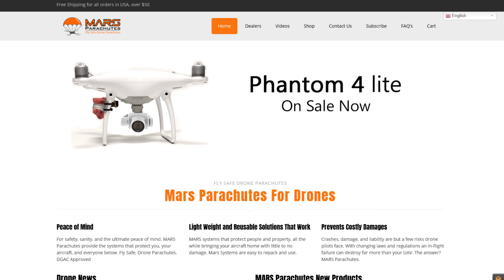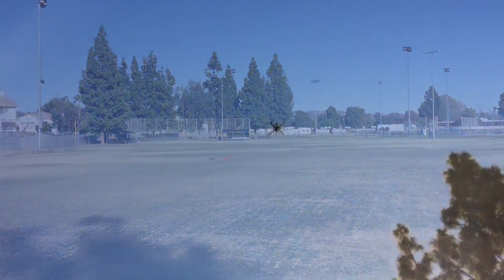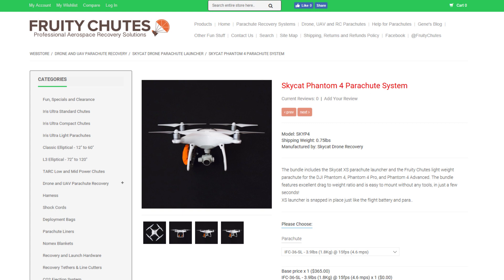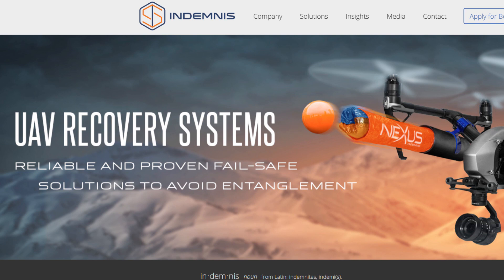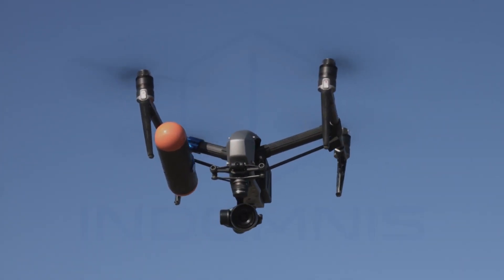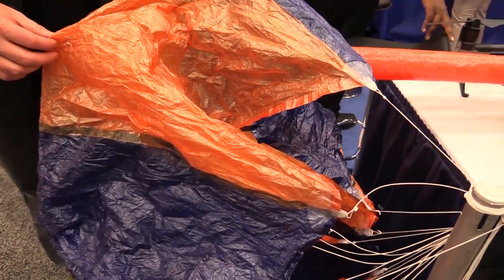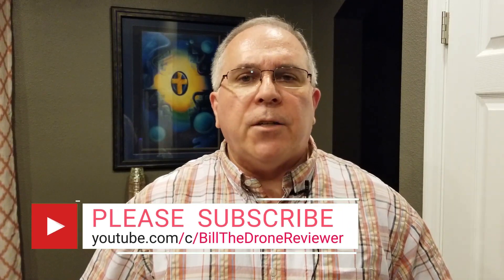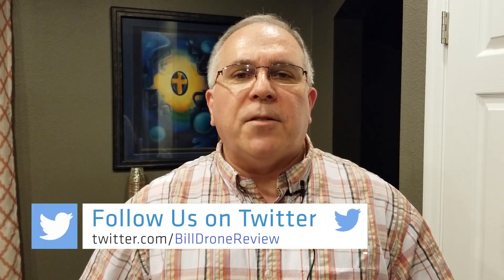Drone Parachute Recovery Systems An Overview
DJI Mavic Pro On Sale From Amazon

This is available at no cost to you on anything you purchase and we get a small percentage of what you buy even if you don't buy what was in our link.  Thanks!

Amazon US

Amazon CA

Amazon UK

Amazon ES

Amazon IT

Amazon DE

Tripods

Smartphone TriPod Adapter:

Universal iPad Tripod Mount Adapter:

Lavalier Lapel Microphone with Easy Clip On System | Perfect for Professional Recording Youtube Vlog Interview / Podcast | External Omnidirectioinal Mic for iPhone iPad iPod Android Mac PC:

About this video:
In this video Bill from Bill The Drone Reviewer discusses Drone Parachite Recovery Sysetms An Overview. Bill goes over three of the more popular systems, shows us demos of each, goes over prcing and differences between the systems and gives us his final thoughts.

Mymiggo Agua Stormproof Drone Lander for Mavic and Spark